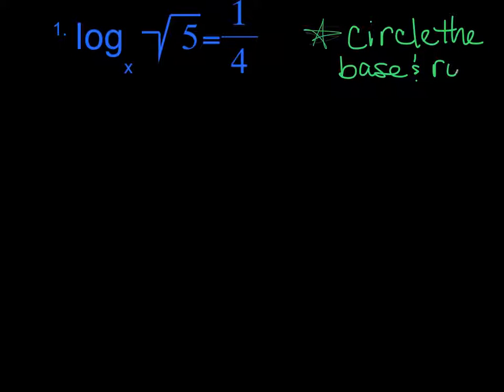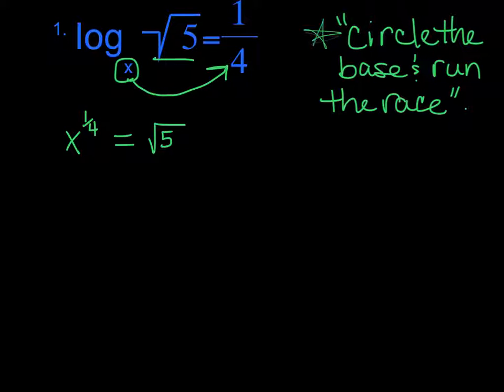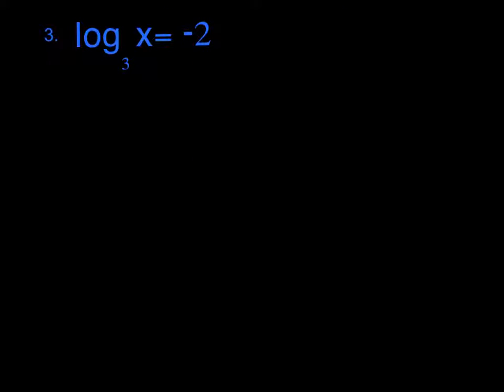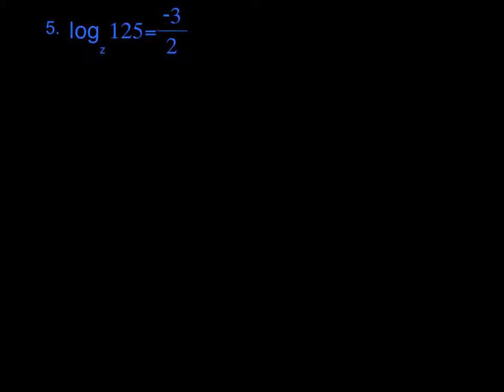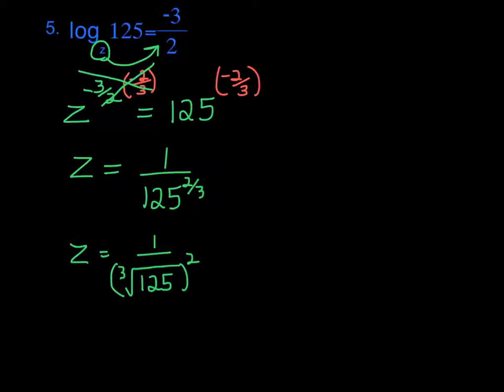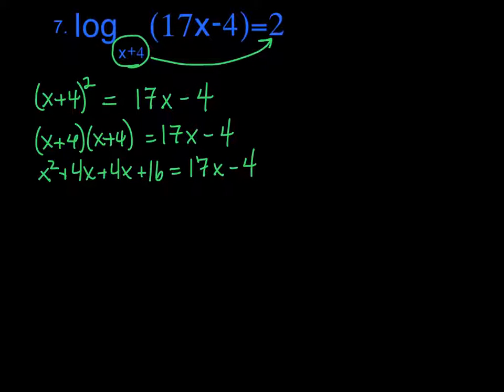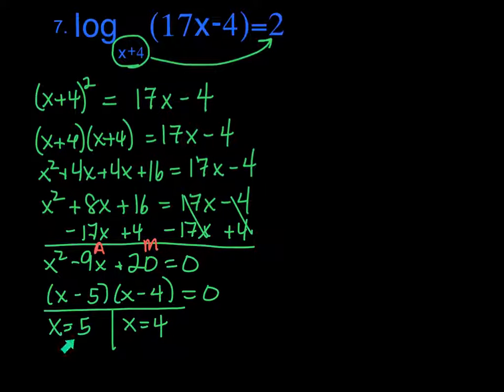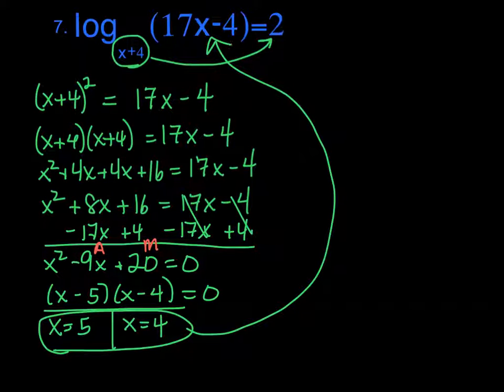Solving Basic Log Equations